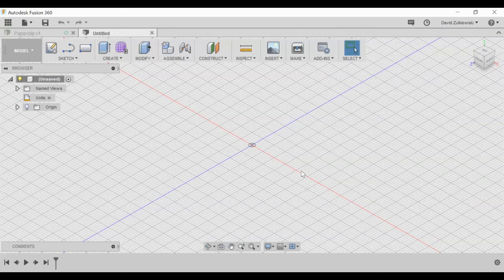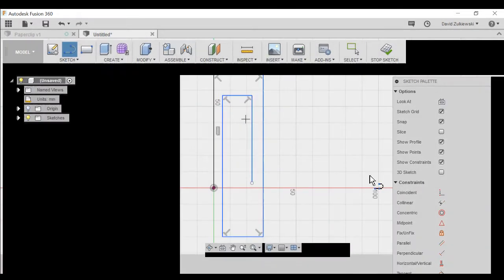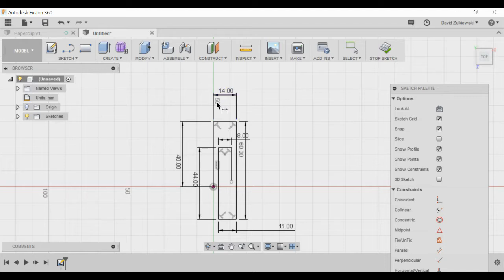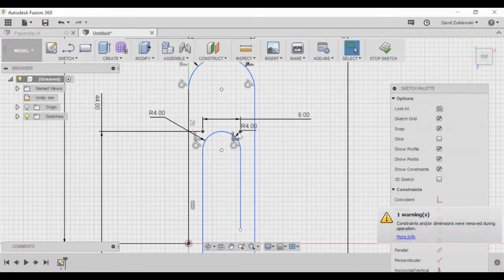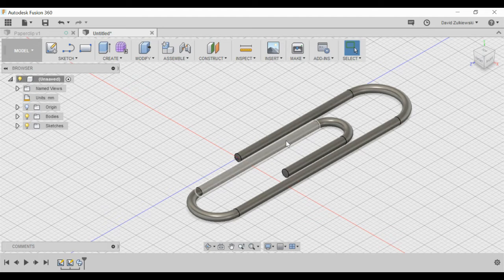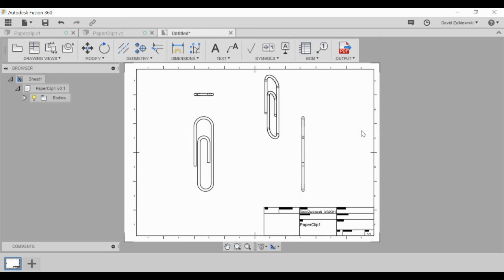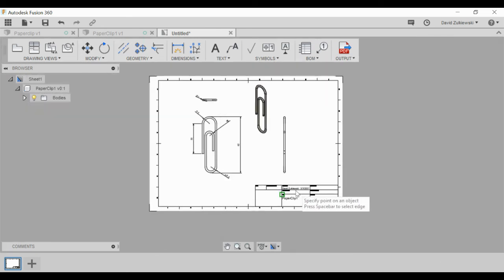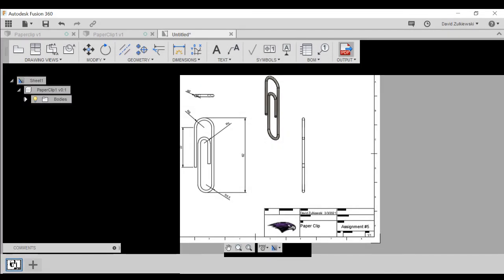Fusion360 Sweep Paperclip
This video demonstrates how to use the sketch and sweep features to create a paperclip in Fusion 360